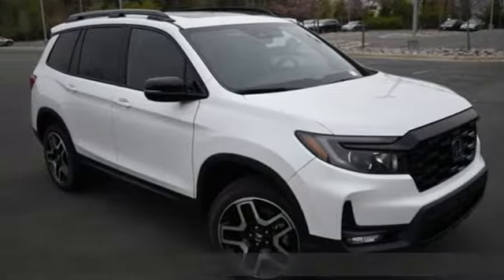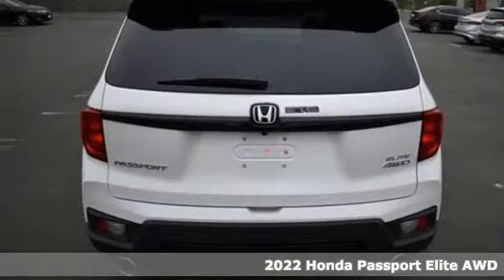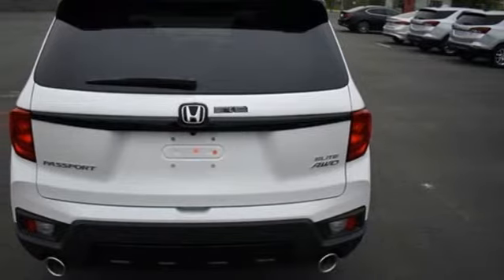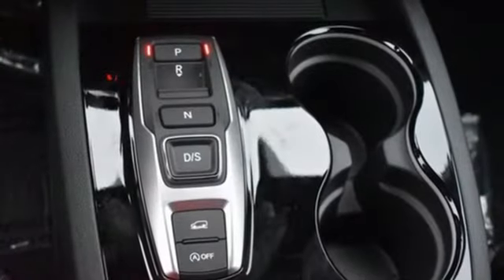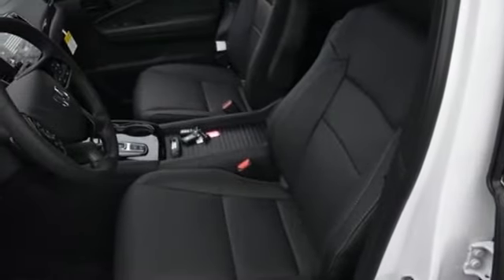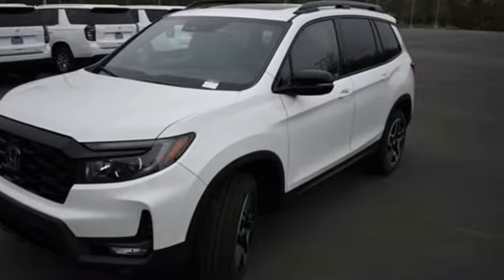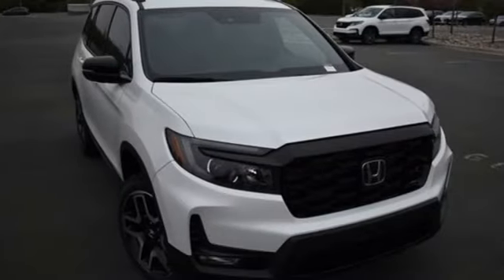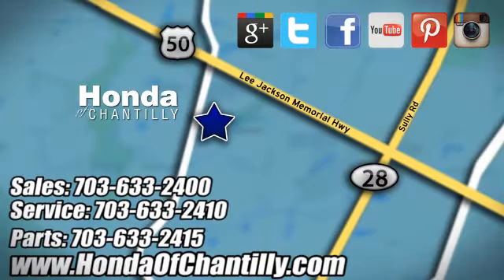New 2022 Honda Passport Washington DC MD Chantilly, DC HCNB011716 - SOLD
Year: 2022
Make: Honda
Model: Passport
Trim: Elite
Engine: 3.5L V6 24V SOHC i-VTEC
Transmission: 9-Speed Automatic
Color: White
Interior: Black
Stock #: HCNB011716
VIN: 5FNYF8H01NB011716
Platinum White Pearl 2022 Honda Passport Elite 9-Speed Automatic 3.5L V6 24V SOHC i-VTECbrbrbrWe make every effort to provide accurate information but please verify options and price with management before purchasing. All vehicles are subject to prior sale. All financing is subject to approved credit. Dealer installed options are additional. Stock photo colors, options and trim levels may vary. Not responsible for typographical errors. Published price subject to change without notice to correct errors and omissions or in the event of inventory fluctuations. Vehicle offers/prices & internet price quotes valid for 48 hours from initial posting date, subject to change by dealer/manufacturer without notice. Vehicles may be in transit to dealer. Vehicle photos may not match exact vehicle. Please call to confirm availability status. All prices exclude taxes, title, license, and a $899 documentation fee. Model tested with standard side airbags (SAB). Government 5-Star Safety Ratings are part of the National Highway Traffic Safety Administration (NHTSA). New Car Assessment Program **Based on model year EPA mileage ratings. Use for comparison purposes only. Your mileage will vary depending on driving conditions, how you drive and maintain your vehicle, battery pack age/condition, and other factors.

Address:
4175 Stonecroft Boulevard